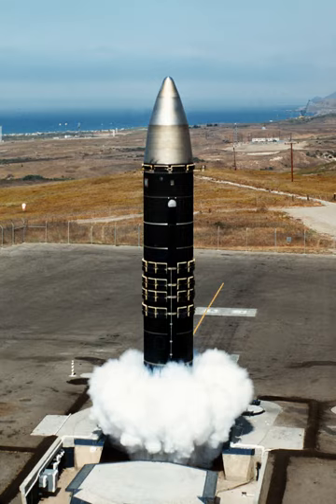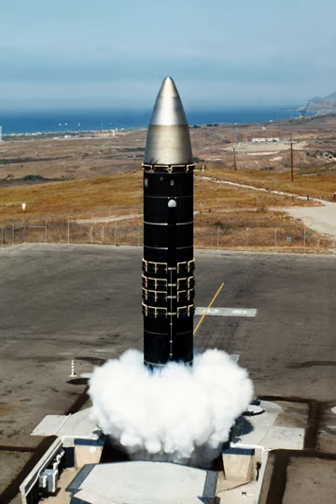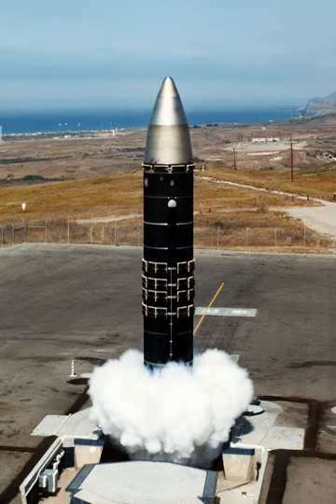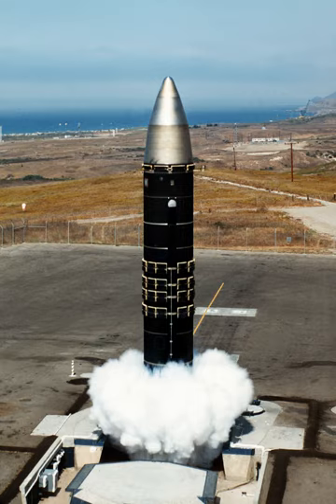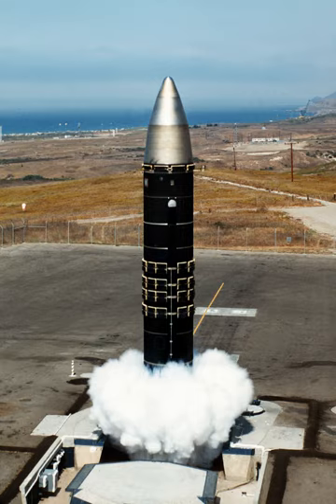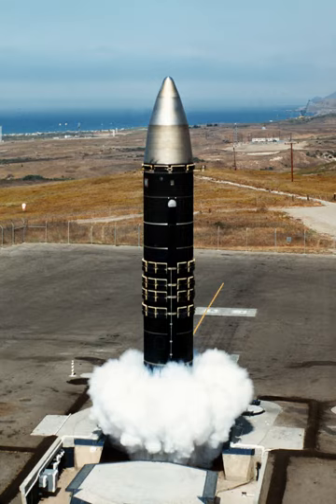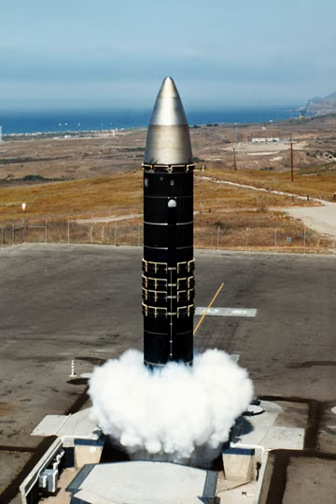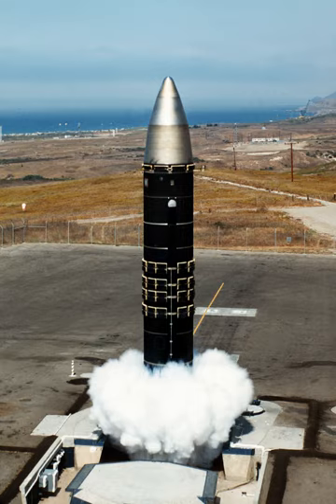LGM-118 Peacekeeper | Wikipedia audio article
00:02:26 1 Development and deployment
00:02:35 1.1 Minuteman
00:06:40 1.2 Golden Arrow
00:10:15 1.3 WS-120A
00:12:06 1.4 INS advances
00:13:39 1.5 Counterforce considerations
00:17:07 1.6 MX
00:19:19 1.7 Basing options
00:23:02 1.7.1 Peacekeeper Rail Garrison
00:23:53 1.8 SLBMs come of age
00:26:26 1.9 Deployment
00:30:37 2 Retirement and deactivation
00:31:41 3 Operator
00:32:28 4 See also

- Socrates

SUMMARY
The LGM-118 Peacekeeper, also known as the MX missile (for Missile-eXperimental), was a land-based ICBM deployed by the United States starting in 1986. The Peacekeeper was a MIRV missile that could carry up to 10 re-entry vehicles, each armed with a 300-kiloton W87 warhead in a Mk.21 reentry vehicle (RV). A total of 50 missiles were deployed starting in 1986, after a long and contentious development program that traced its roots into the 1960s.
MX was designed to allow the US to ride out a sneak attack by the Soviet ICBM fleet and then launch a counterattack. In order for the counterattack to be effective, MX had to have three qualities: the ability to be rapidly re-targeted, so that it would attack only those Soviet missiles known to be in their silos; enough accuracy to allow a small warhead to kill an enemy silo, so that more warheads could be packed on a single MX missile; and a basing system that meant enough of the missiles would survive an attack that the counterattack would be effective. Among these three, the basing issue remained an unsolved problem and the subject of much criticism during the MX's development.
After considerable debate, President Ronald Reagan announced that the newly named Peacekeeper would be put into service in existing LGM-30 Minuteman silos, a temporary solution until a final basing solution was decided. During the same period, the United States and the Soviet Union were involved in negotiations on the START II treaty, under which ICBMs were allowed to carry only a single warhead each. Because the Minuteman could carry a single warhead for far less money the United States agreed to remove the Peacekeeper from their nuclear force in this treaty. Although START II was not ratified by the United States, the missiles were removed, with the last one going out of service on 19 September 2005. Their advanced W87 warheads were moved to Minuteman III.
The private launch firm Orbital Sciences Corporation has developed the Minotaur IV, a four-stage civilian expendable launch system using old Peacekeeper components.